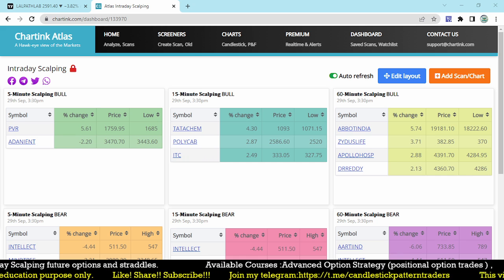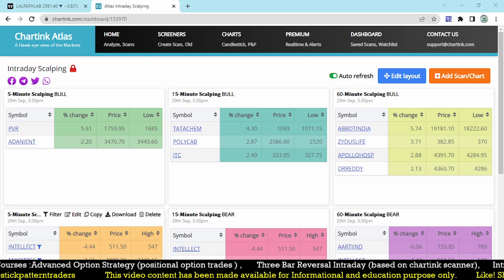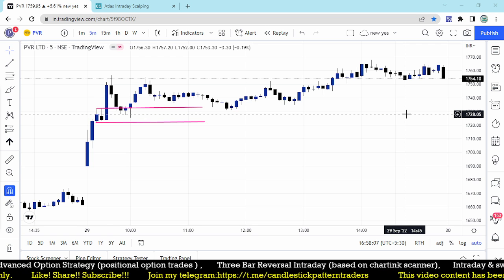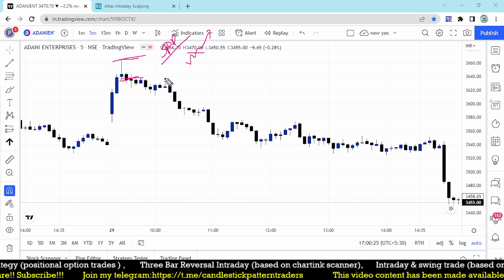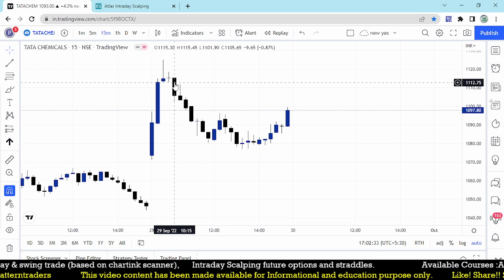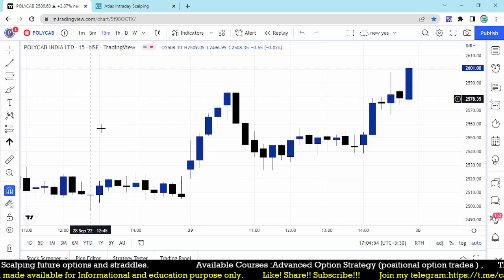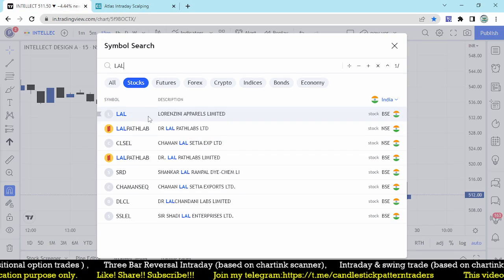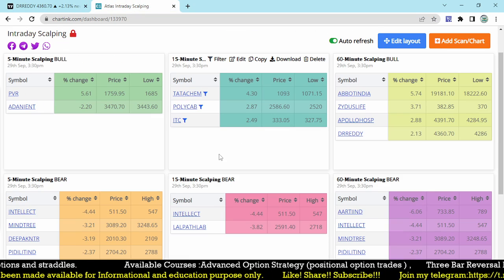15 MINUTES SCALPING TRADING STRATEGY THAT ACTUALLY WORKS WITH SMALL STOP BIG TARGET